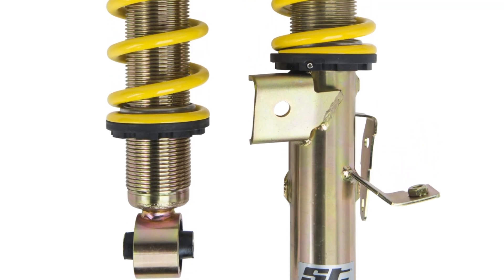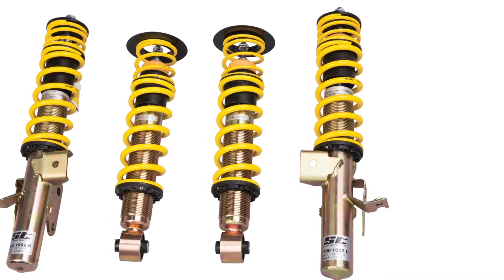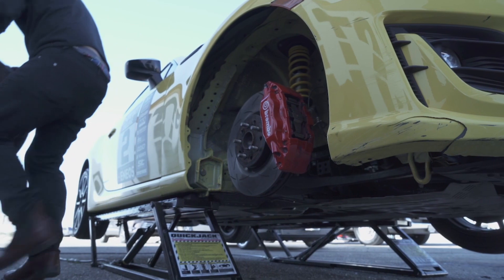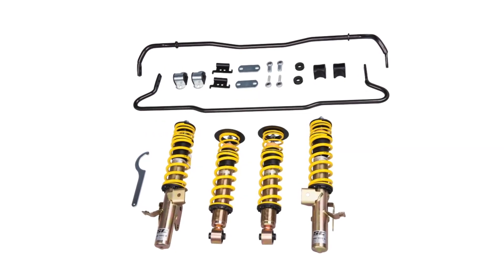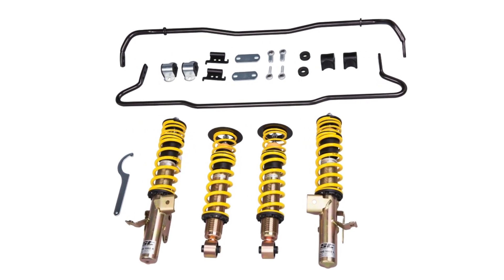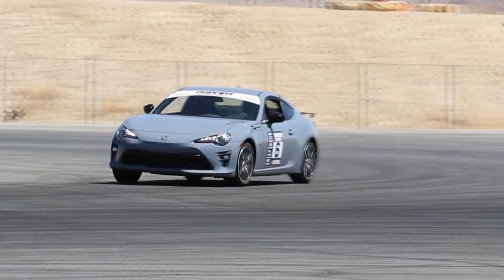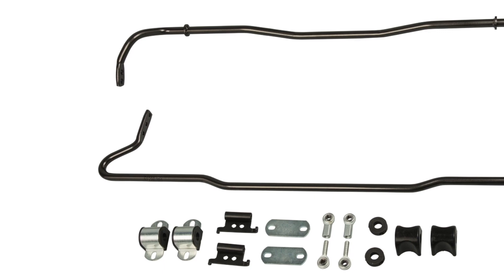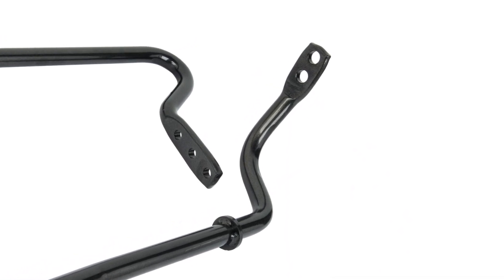Track Suspension Setup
The 2018 DSPORT 86 Challenge Presented by ENEOS is the ultimate forced-induction guide for the Toyota86/Subaru BRZ/Scion FR-S platform. To ensure all five testing cars handle identically on the track, we equipped them with coil-overs and sway bars from ST Suspension.

Anything specific you want to see in our video?